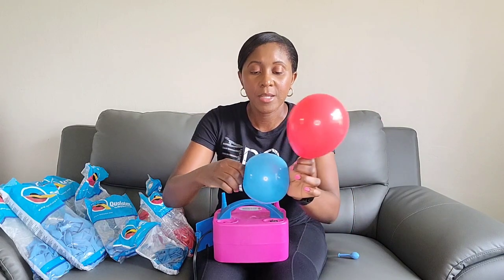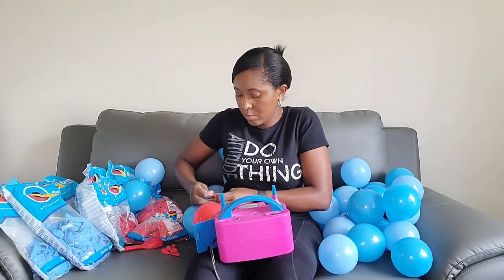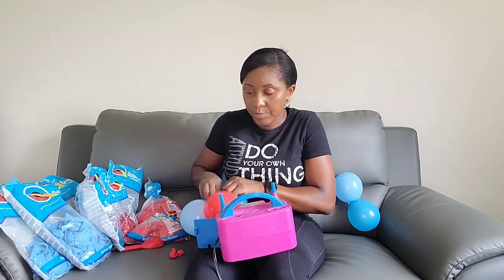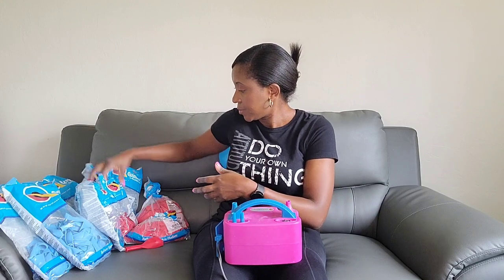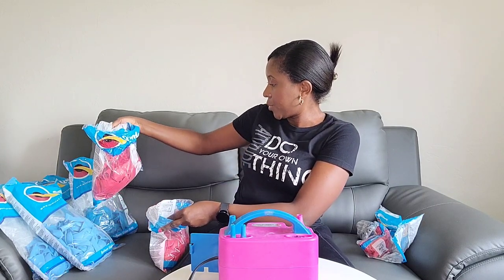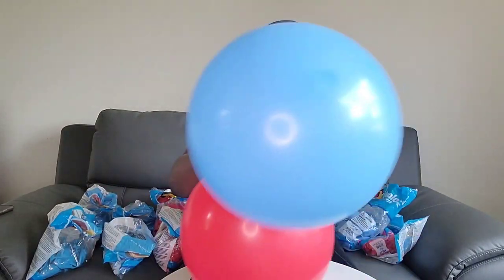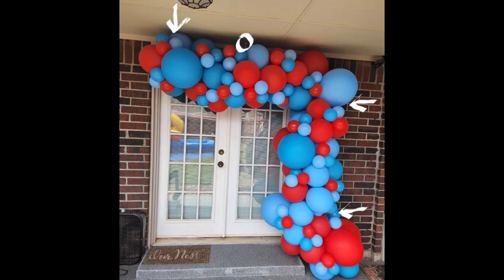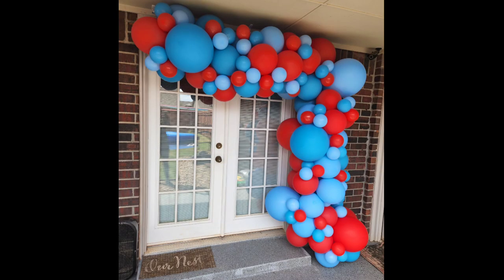Easy organic balloon 🎈 garland tutorial!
I decided to film this garland to give you a tutorial on how you can make a simple balloon garland for your events. This is a long one, but of course you can make it shorter.
I hope you like the video and learn something.